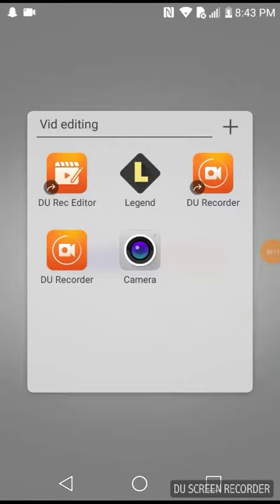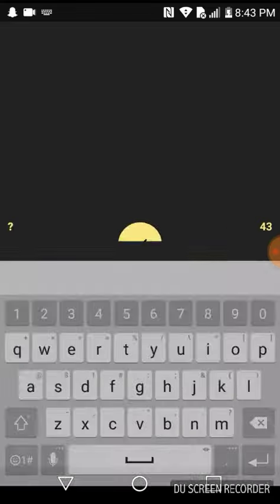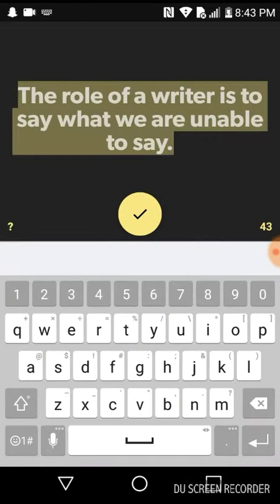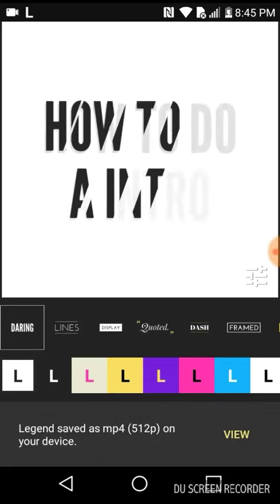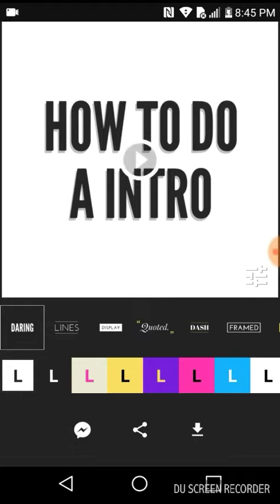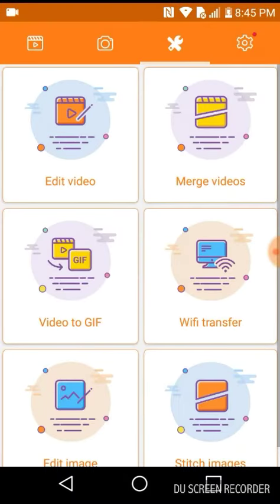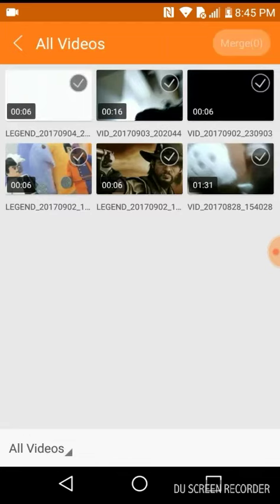How to make a ligit intro